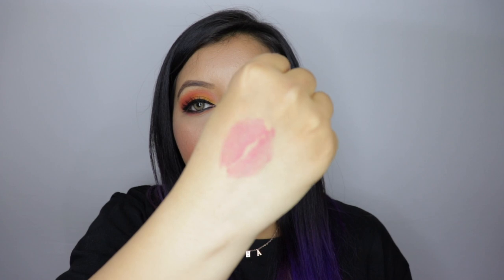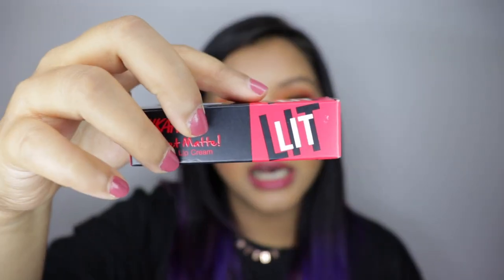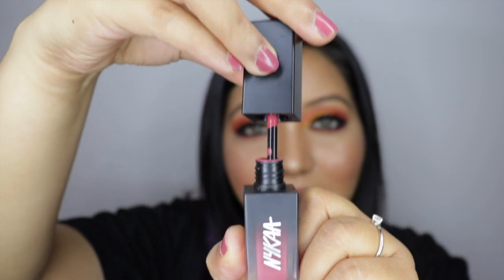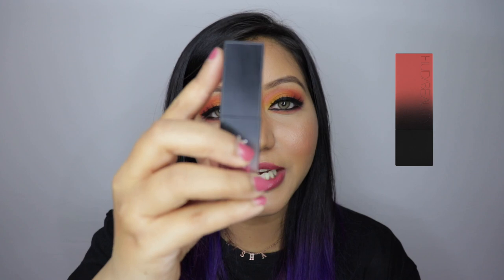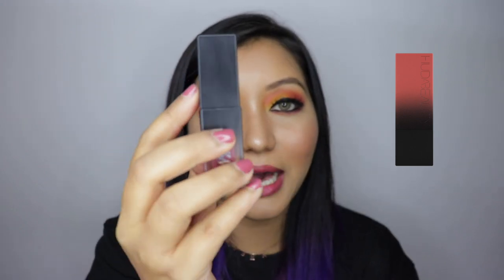NEW Nykaa Get Set Matte! Demi Matte Lip Cream Review & Lip Swatches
Hey Guys,

Here is a video where I swatch 10 shades from the NEW Get Set Matte Demi Matte Lip Cream by Nykaa.

One thing I forgot to mention is the shade range, so many pinks & reds and some shades look a little similar :( so choose wisely!

Wore 04 - Squad through out the video!

Lip Swatch starts at 02:45

--- Products Used —

 Nykaa Get Set Matte Demi Matte Lip Cream

Music 🎵🎵🎵
LAKEY INSPIRED - Me 2 (Feat. Julian Avila)